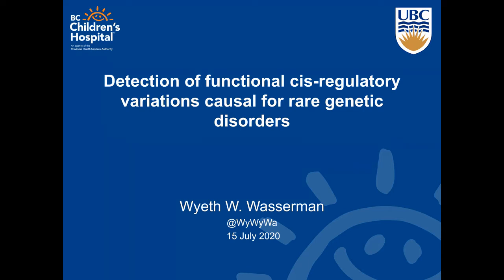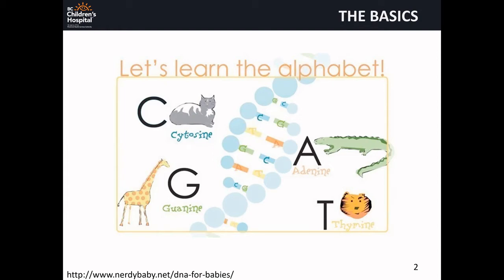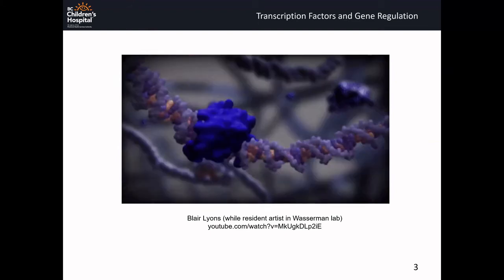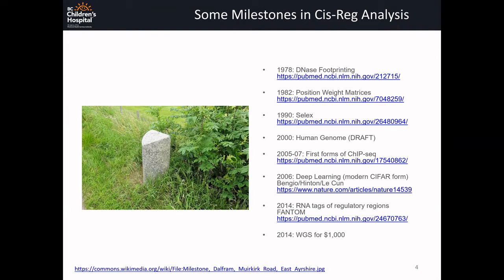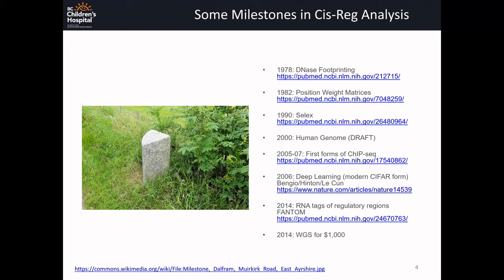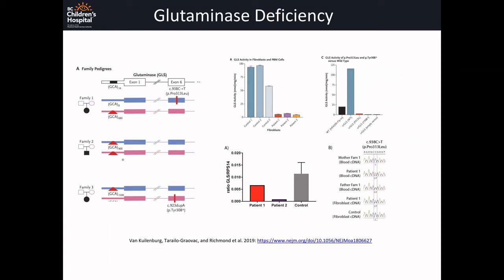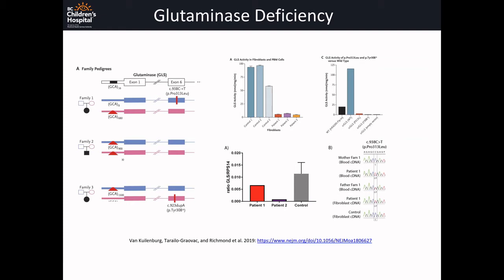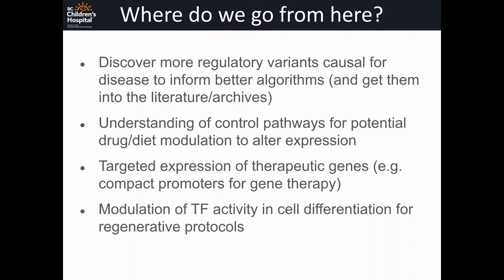RegSys KEYNOTE: Detection of functional cis-regulatory... - Wyeth Wasserman - RegSys - ISMB 2020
RegSys KEYNOTE: Detection of functional cis-regulatory variations causal for rare genetic disorders - Wyeth Wasserman - RegSys - ISMB 2020